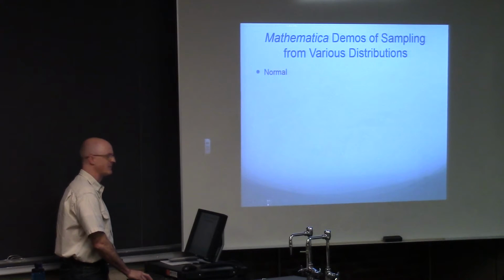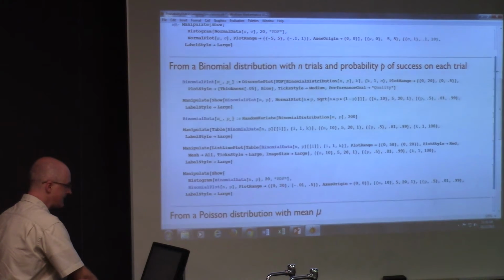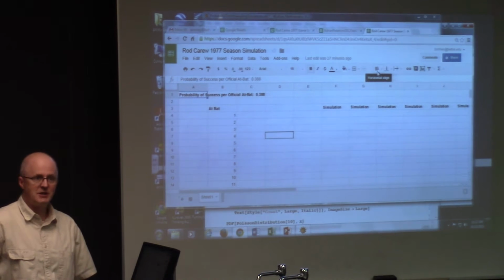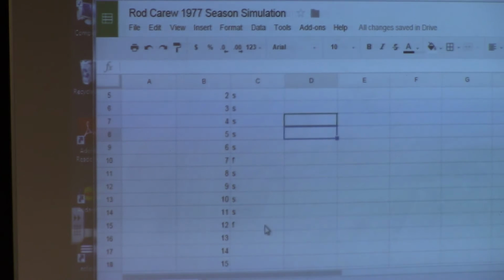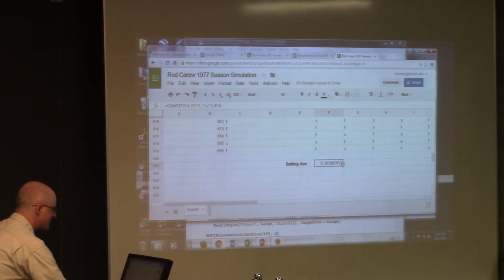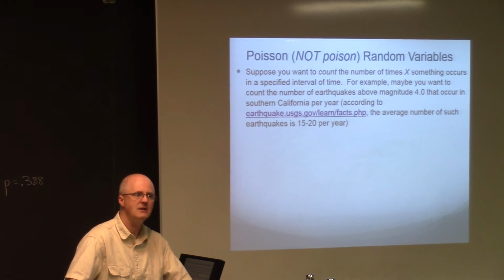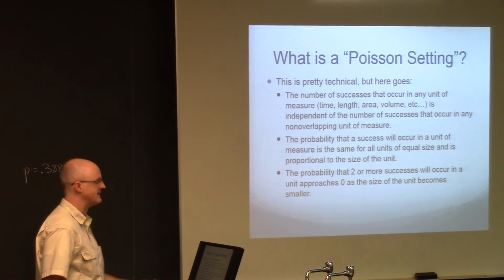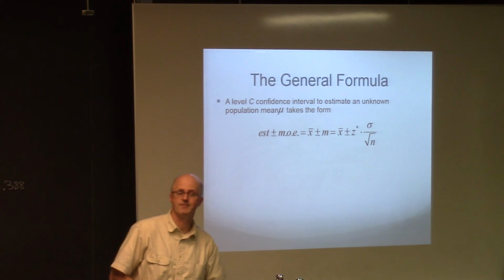Intro Statistics, Lect 15A, Random Variable Simulation, Binomial & Poisson RVs, Confidence Intervals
(0:00) Class outline.
(0:48) Mathematica demonstrations to simulate sampling from a Normal distribution, binomial distribution, and Poisson distribution.  Wanted to model Adrian Peterson's 2012 season, but I couldn't load the data because the file path was for my computer rather than the classroom computer (will do it in Lecture 16A).
(9:58) Simulating of Rod Carew's 1977 season (with a .388 batting average) by using =IF and =RANDBETWEEN to create s's (successes) and f's (failures) for 616 simulated at bats, then using =COUNTIF to find how many s's occurred.
(16:49) Do this for 20 simulated seasons and ultimately count in how many of those simulated seasons he had a batting average over .400.
(21:06) Review Binomial and Poisson settings and examples.
(27:20) Basic idea of confidence intervals to estimate a population mean when the population standard deviation is (unrealistically) assumed to be known.
(31:09) General formula for such a confidence interval.